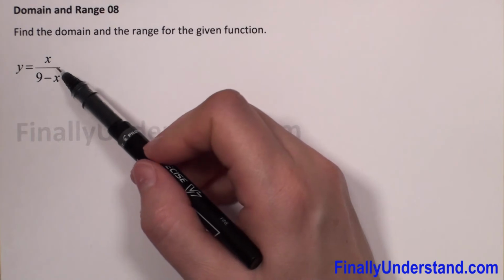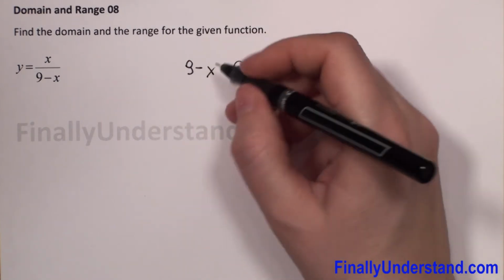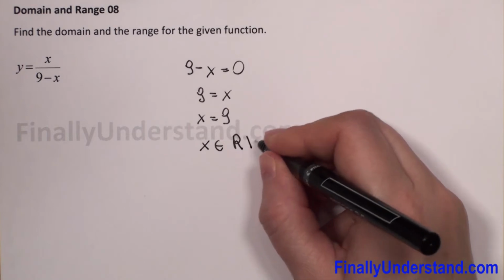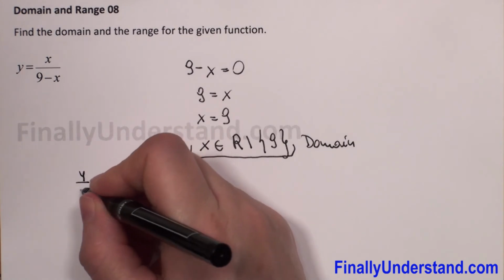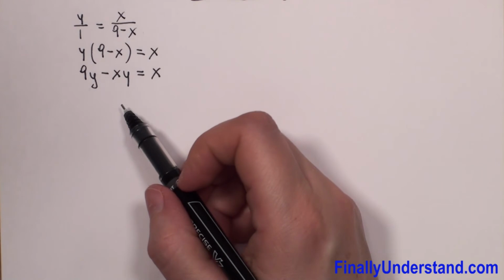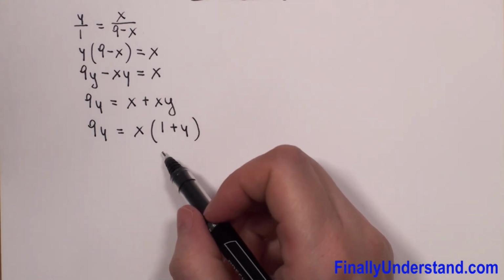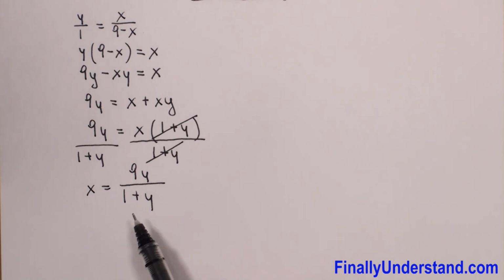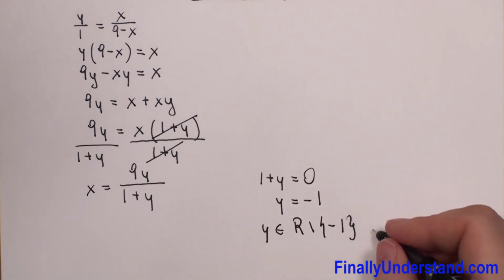Domain and Range Made Simple | Algebra Basics 08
Learn how to find the domain and range of a function with clear steps and examples.
Perfect for students in Algebra 1, Algebra 2, or anyone who needs a refresher!